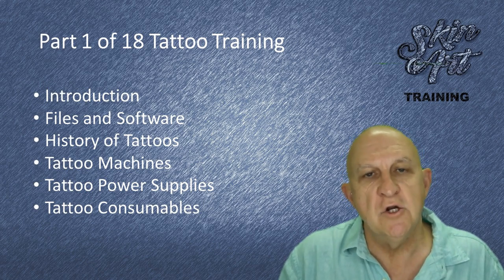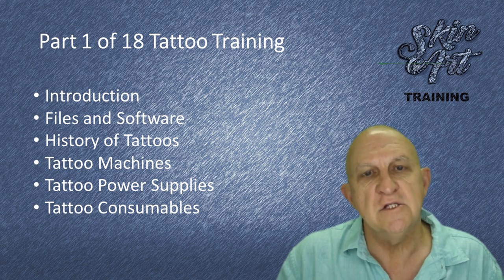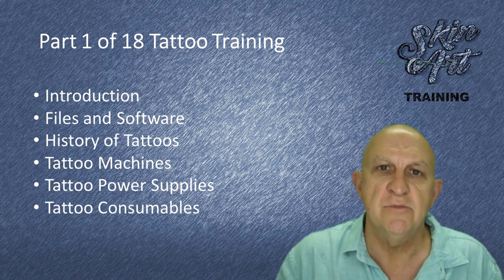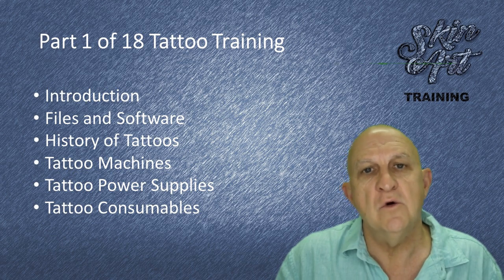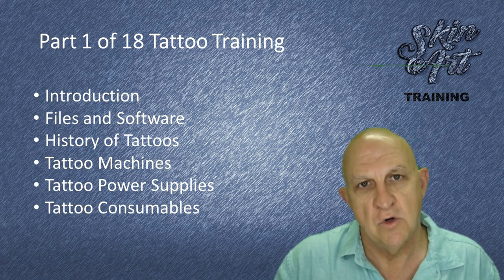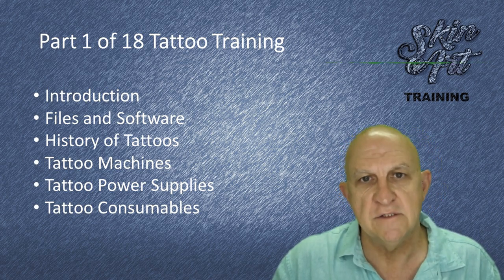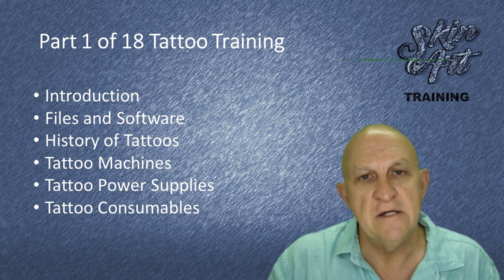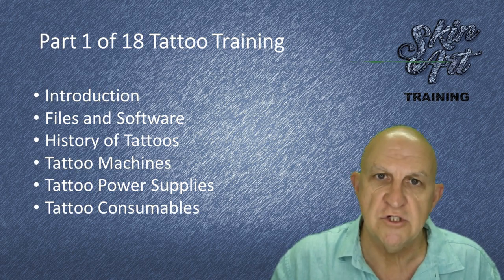Part1 of 18 Tattoo Training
Skinart Pay as you go full tattoo training course Part1 of 18